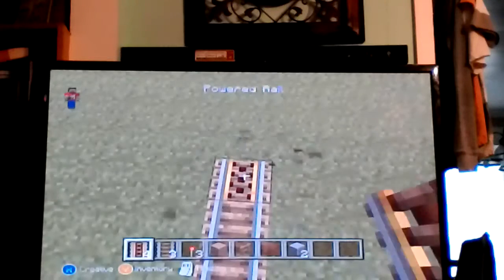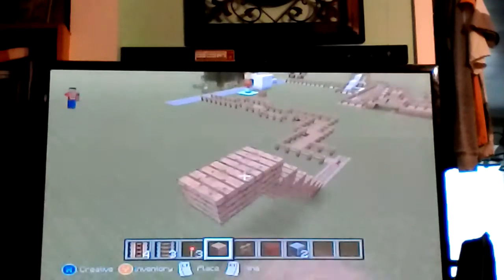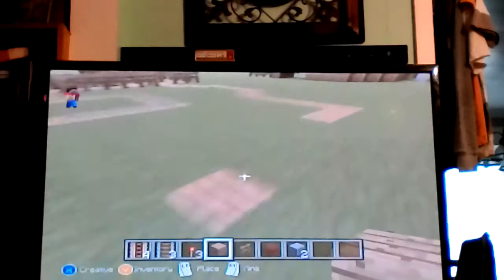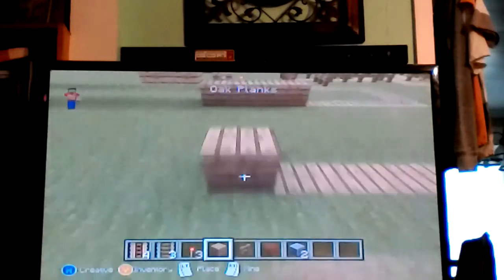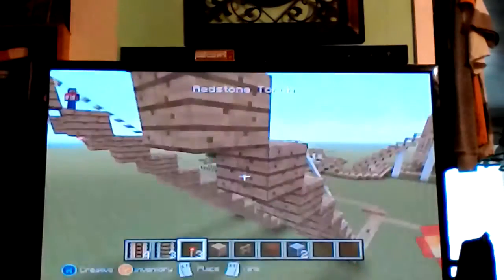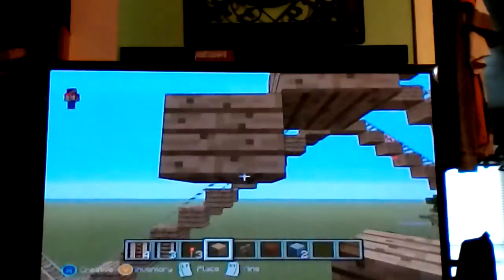Let's build a theme park part 4:Thunder road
Welcome to let's build a theme park part 4 I hope you enjoy